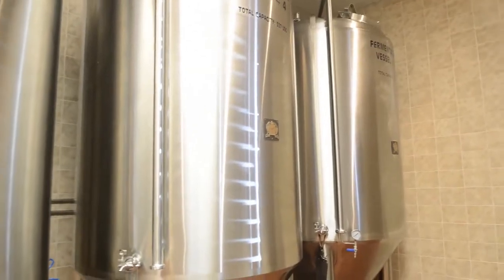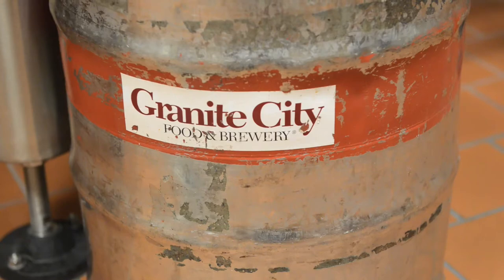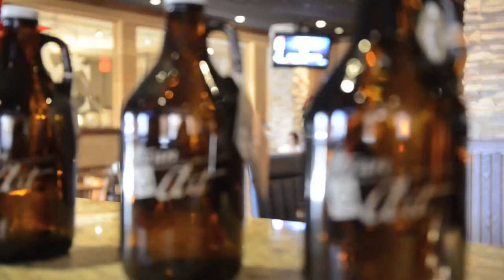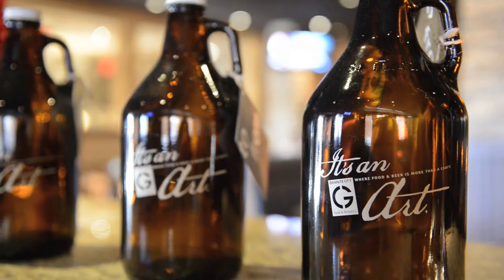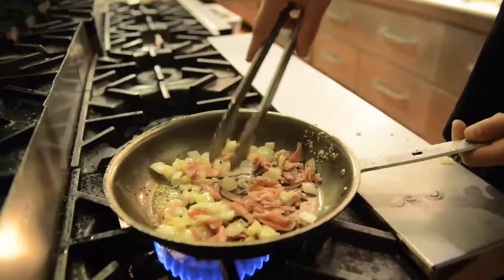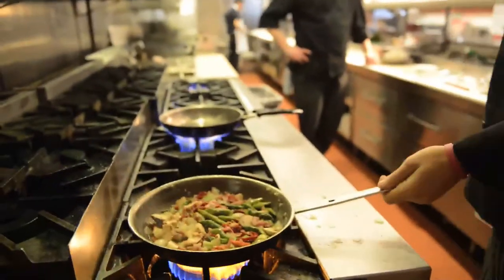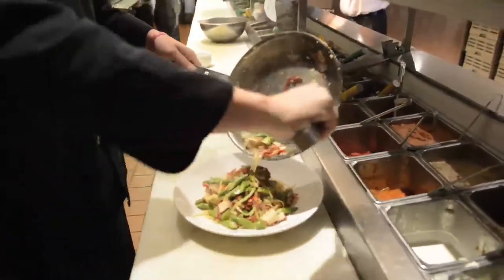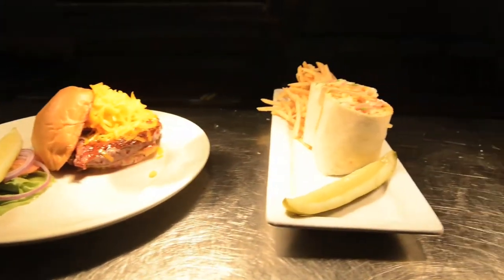Behind The Scenes: Granite City Food & Brewery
Get a behind-the-scenes look at Granite City Food & Brewery in Creve Coeur, Mo. The brewery manager takes you through the brewing process and the five beers brewed on site and the chef chats about some of the top dishes and roots of his culinary career.